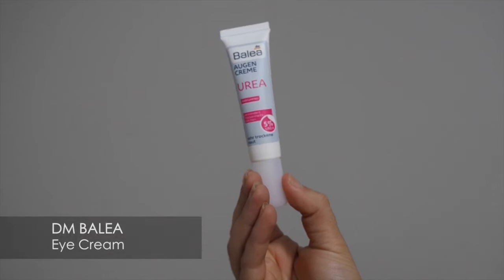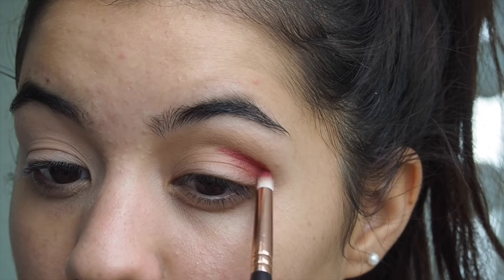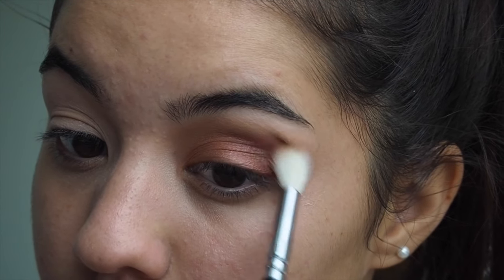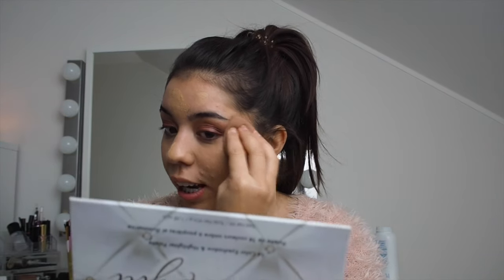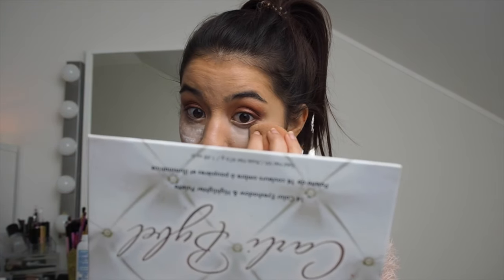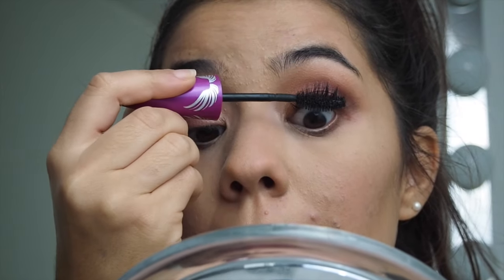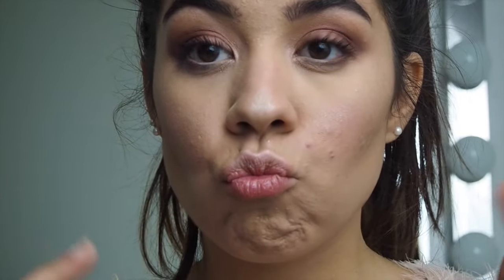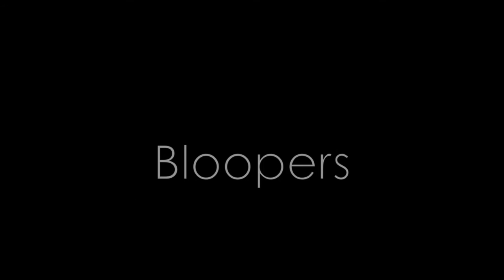Fall MakeUp look 2016 | Lili Martins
Hi Guys, I'm back with a new Video and this time with a Fall MakeUp look. Long time ago  I haven't done a makeup look.
For this look I wanted to try Colourpop eyeshadow pigments and they are hell. I really loved using these and the colours are amazing, specially great for Fall Time.
All the details about are down below again.

LM, xoxo

Products used:

SebaMed mattifying Moisturizer
DM Balea eye cream Urea moisture
La Roche Posey Cicaplast LipBalm
Colourpop eyeschadow pigment: Drift, Bardox, Paradox
BhCosmtics Illuminate By Ashley Tisdale: Barbados, Seychelles
BhCosmtics Carli Bybel: Highlighter
Maybellin NY Fit Me Matte and Poreless Nr 220
Estee Lauder Camouflage Cover-Up
Maybelline NY anti-aging concealer
Mac Cover-Up dark Circles Concealer
Maybelline NY The Falsies fared Mascara
Essence Brow Pencil nr 02
Essence Make me Brow gel
Sleek Highlighter palette
Mac lipliner Edge to Edge
Nix matte Lipstick Berlin

Brushes: Zoeva Rose Gold Set
Beauty Blender

Previous video: 6 BACK TO SCHOOL HAIRSTYLES for short Hair | Lili Martins

Editor programm: Final Cut Pro
Camera: Olympus Pen-F